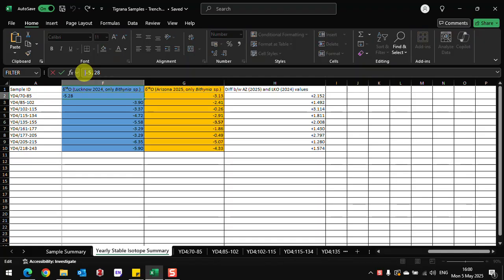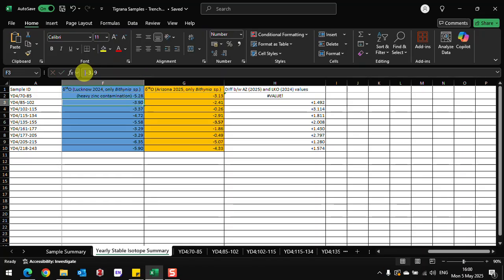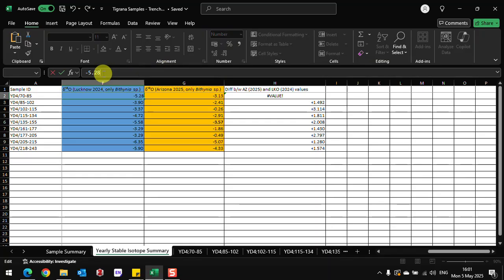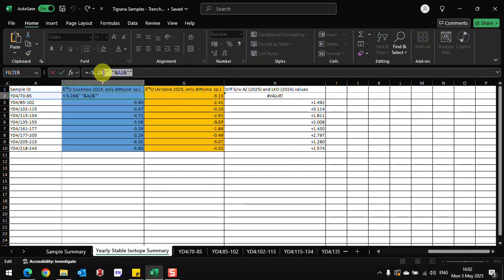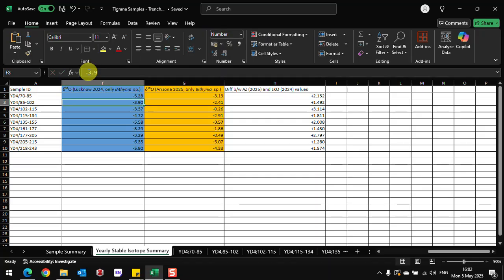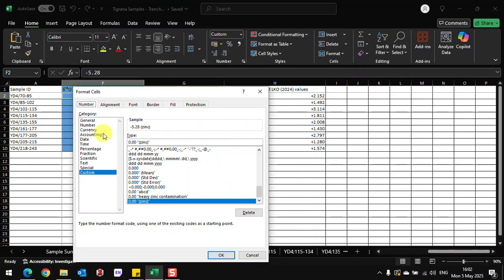Trouble with Microsoft Excel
Mon 05 May 2025 - Having a bit of a problem with adding text to Excel cells in a way that it does not affect the formulae in another cell that refer to the values in the cells to which I am adding text.

Sounds convoluted, sure, but hope the video explains it better. Thanks and cheers.